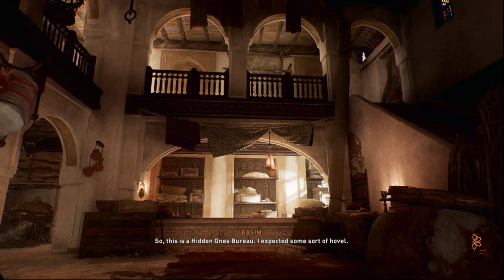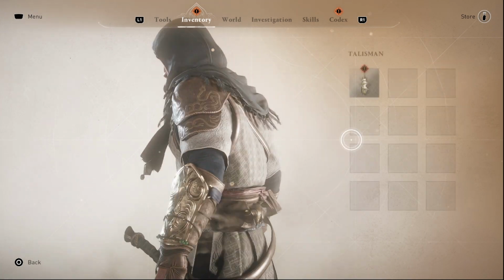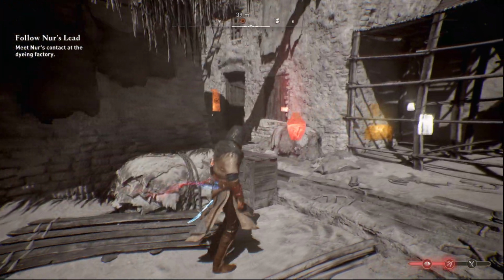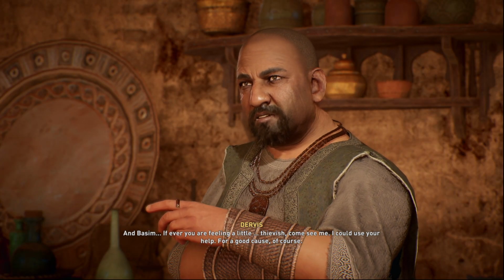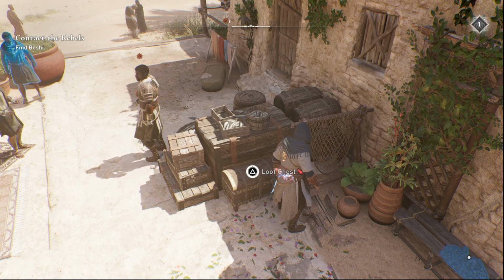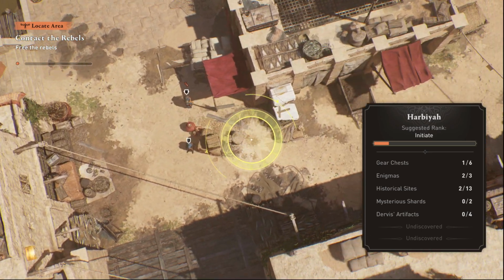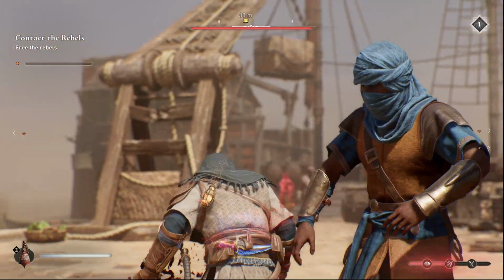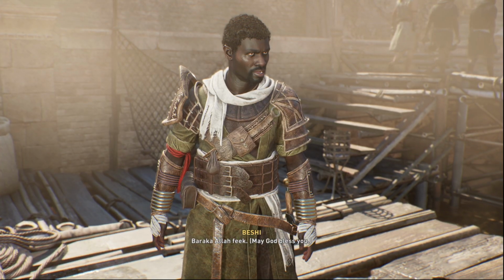Assassin's Creed Mirage *100% Sync* Let's Play Part 5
In this video, I am on episode 5 of the road to 100% completion of Assassin's Creed Mirage. This game looks fantastic and I am very excited to show you what it has in store. Bringing the series back to it's roots it should have a lot of nostalgia mixed with a brand new story. I am a huge fan of Assassin's Creed and will be playing all of their games on this channel for 100% completion.